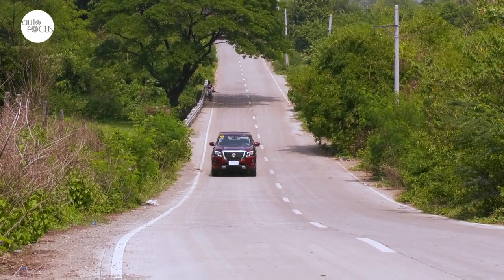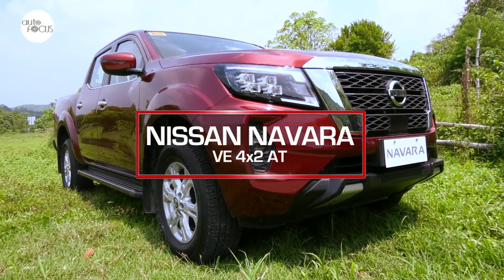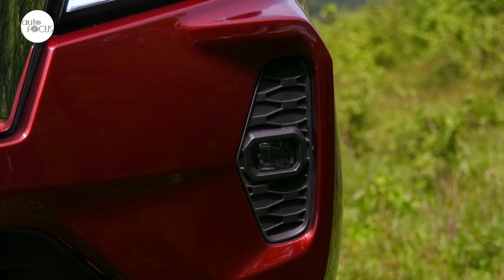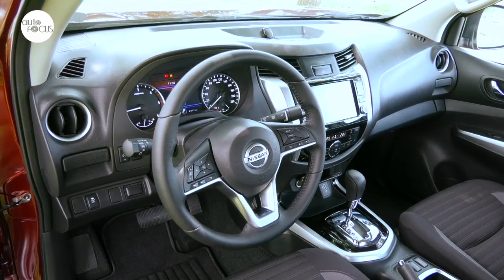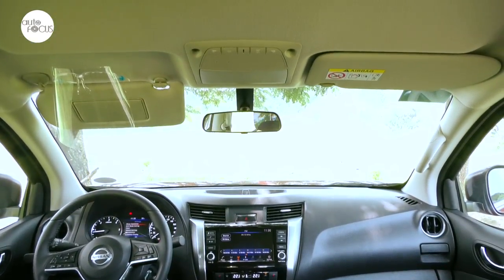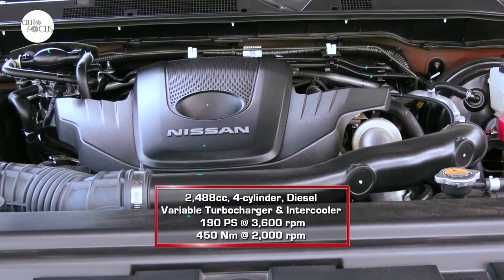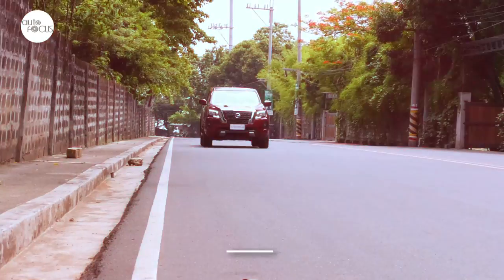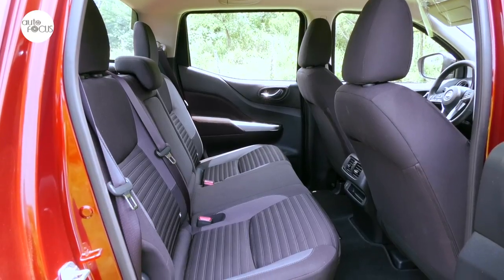Nissan Navara VE 4x2 AT | Car Review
So you want a pickup that could double as a daily drive during weekdays in the city and as a workhorse for the family farm on weekends? Let’s check out the Nissan Navara VE 4x2 Automatic.